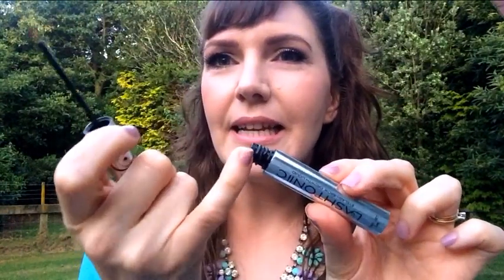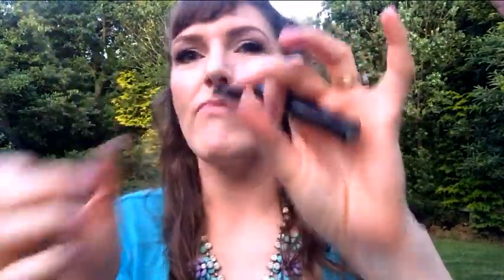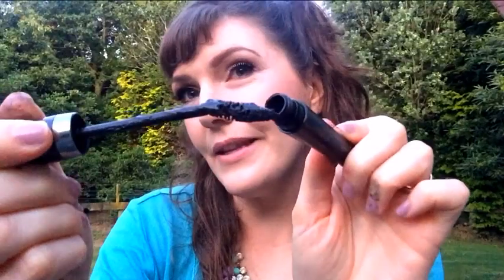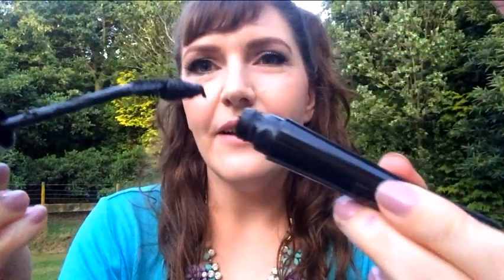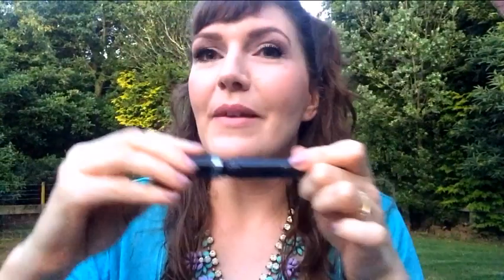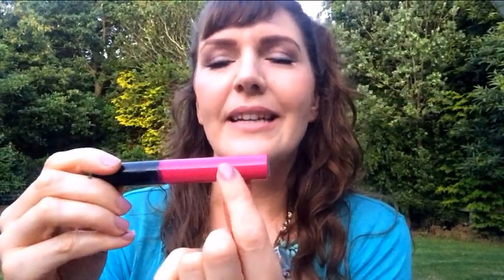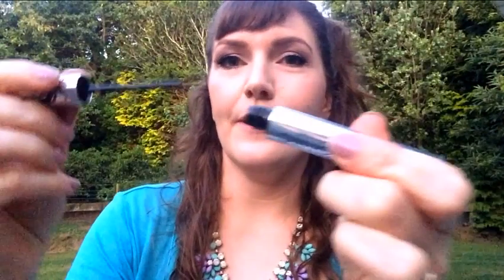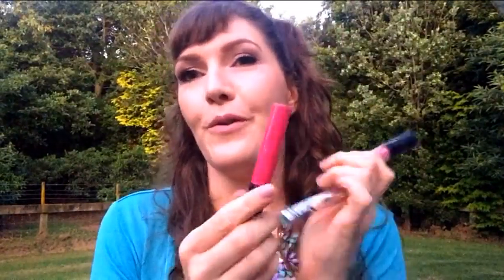Mascara Hack Part Two!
How to get more product out of your mascaras, lipglosses, lash serums and more!  Make this one modification to your product to make it last longer - don't throw any makeup out until you've watched this video!